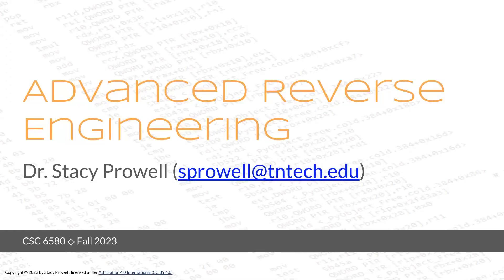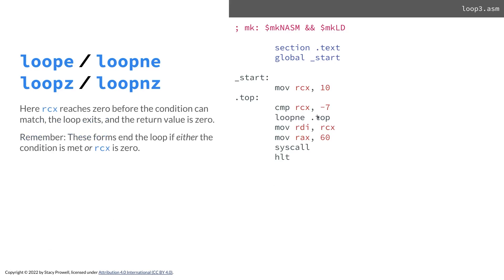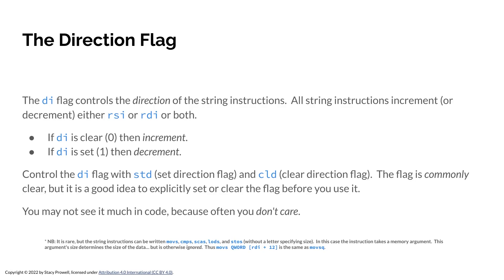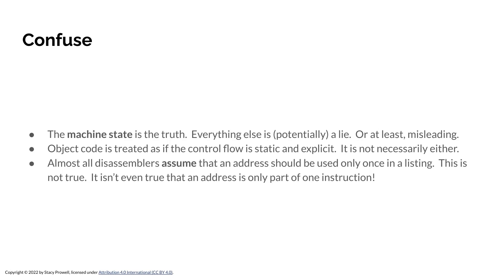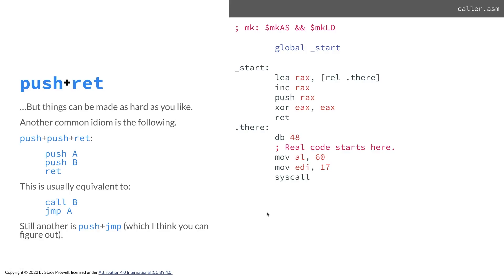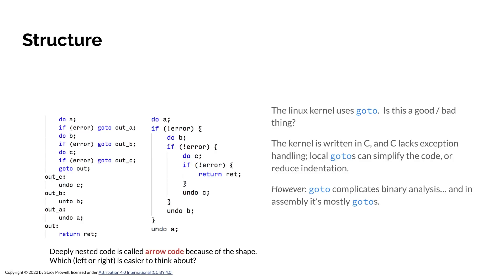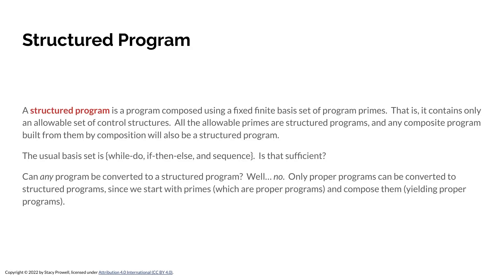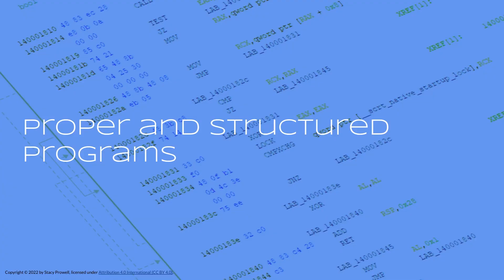Control Flow Discovery (Lecture 13)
Control flow and structured programs